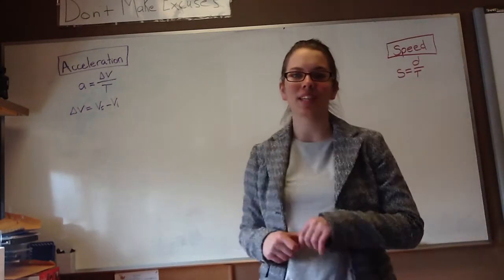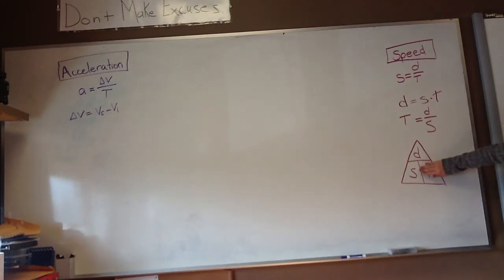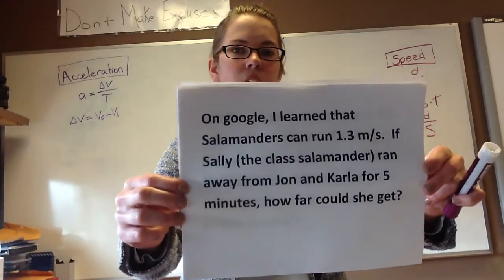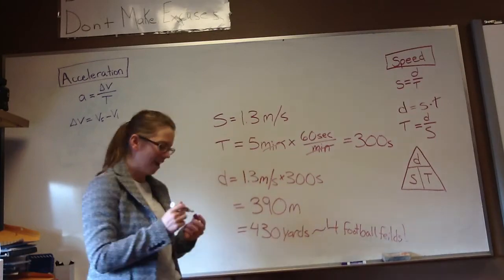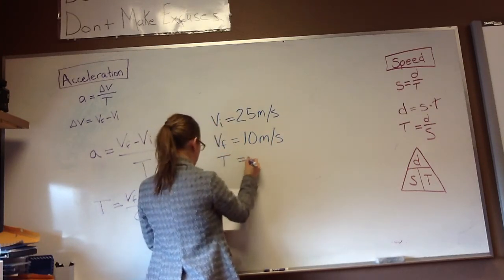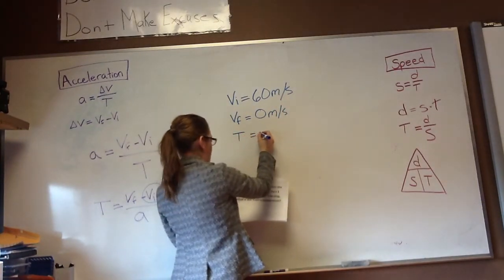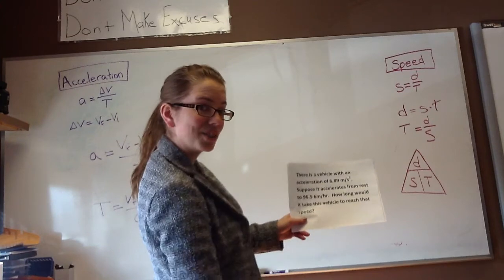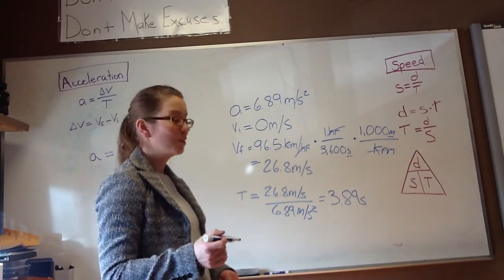Calculations with Speed and Acceleration